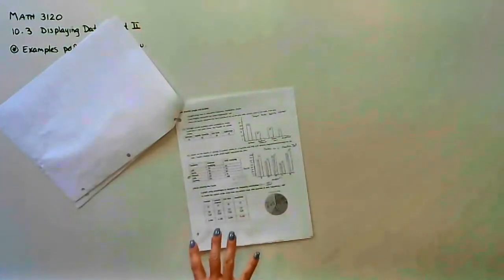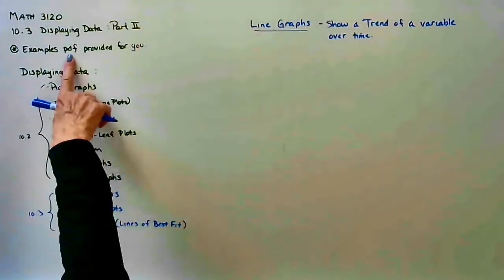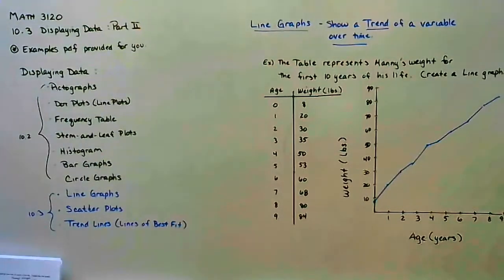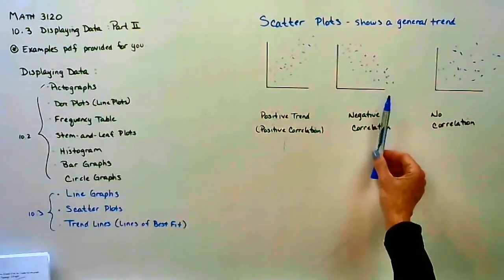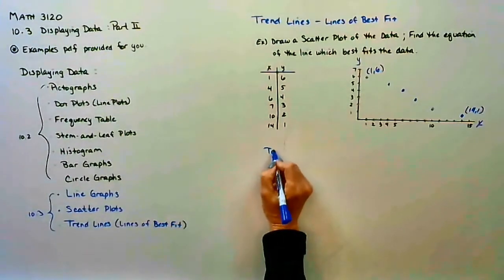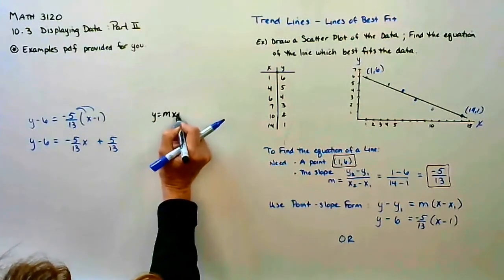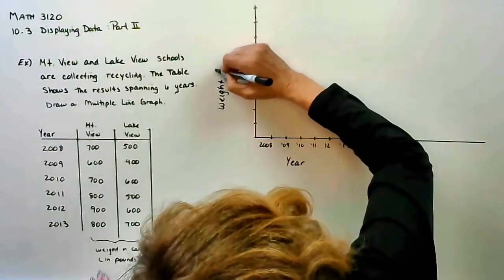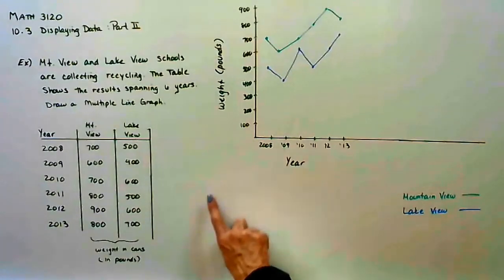MA 3120 Section 10 3